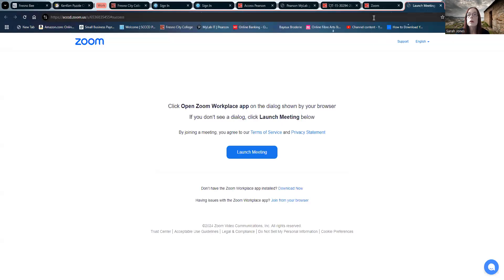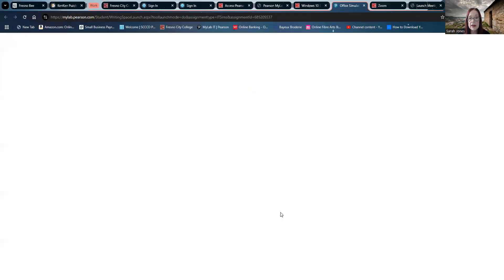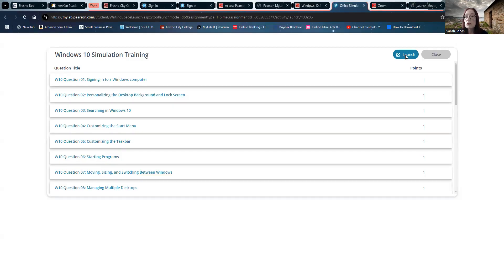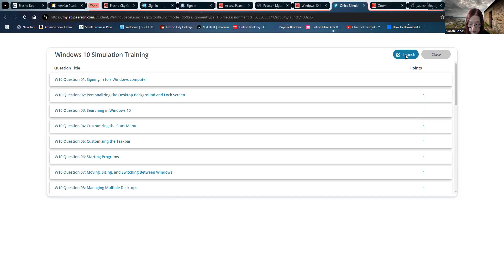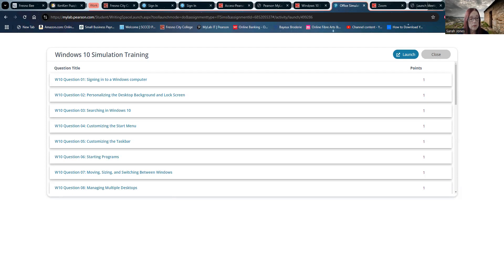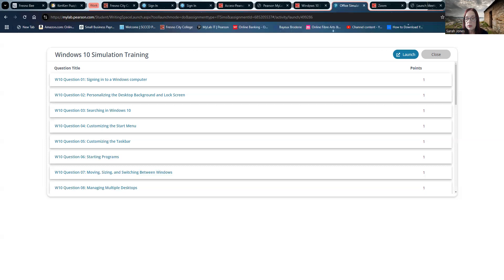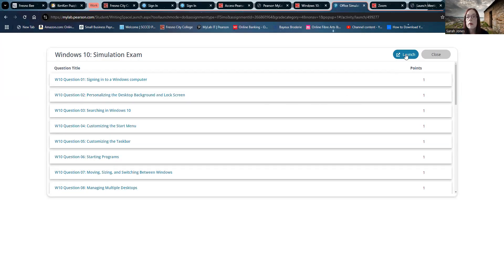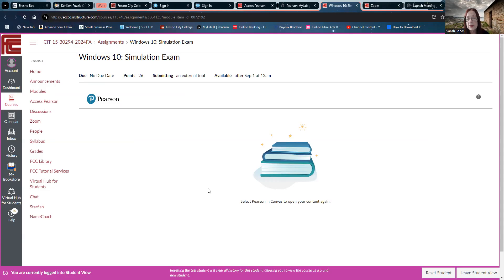CIT-15 Sarah Jones MyLab Simulations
How to navigate the MyLab simulations and exams